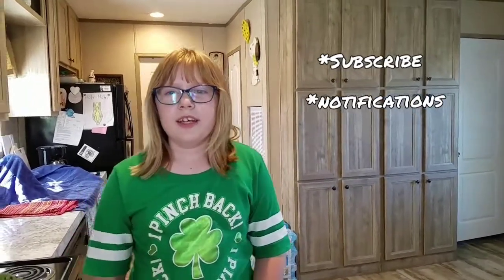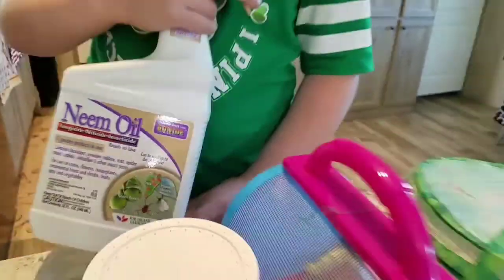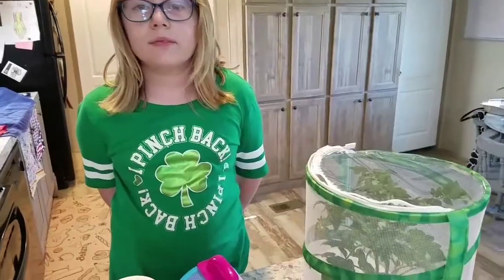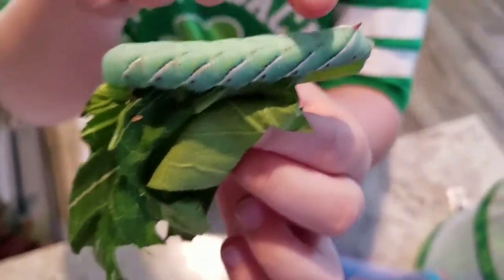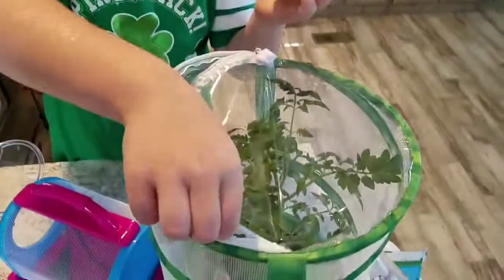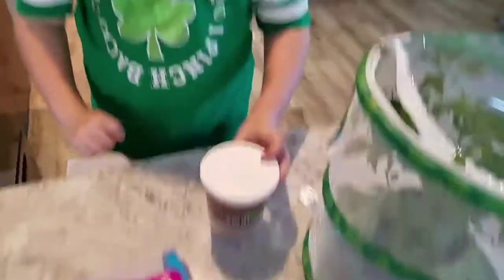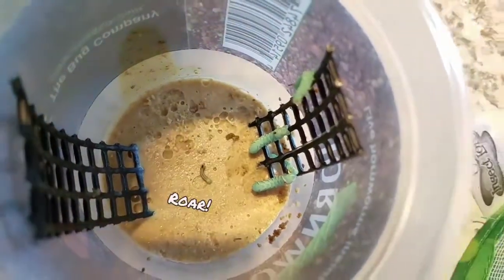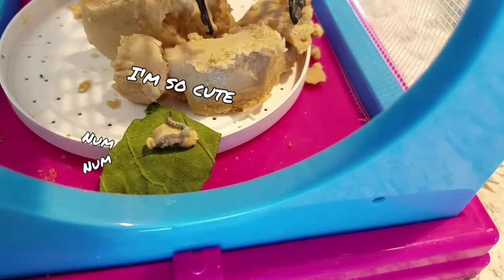HORNWORM-R-FUN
Here are some helpful links that pertain to the video.